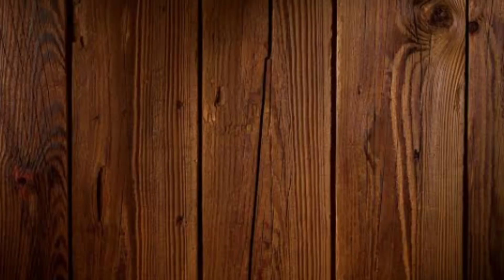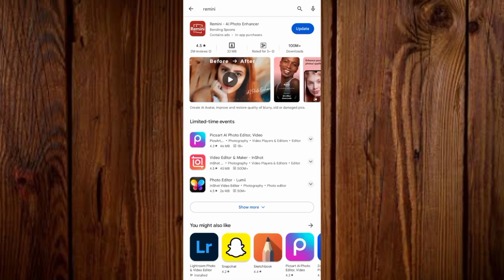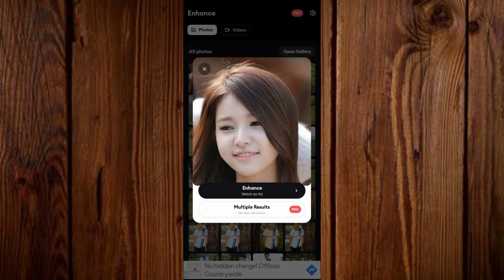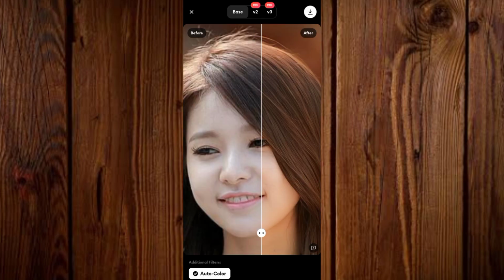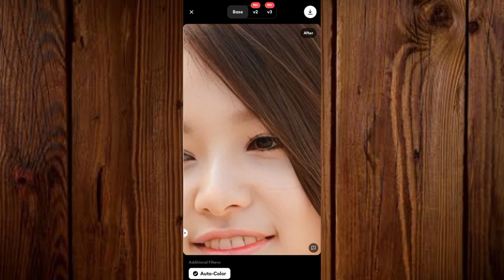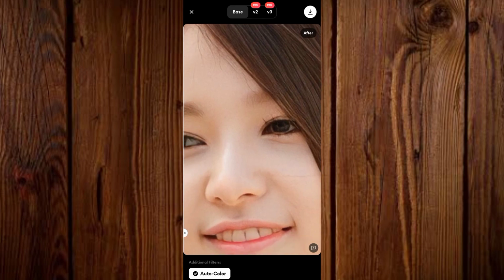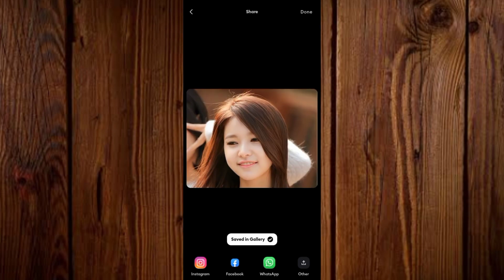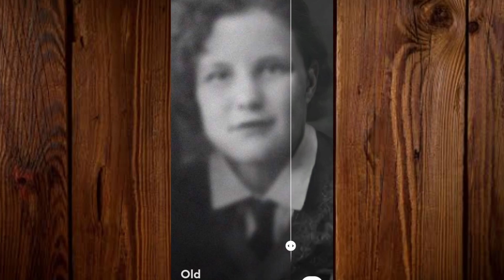Take Your Photos to the Next Level: Remini Enhancer Tutorial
Title: "Take Your Photos to the Next Level: Remini Enhancer Tutorial"

Introduction:
"Hello, everyone! Today, I have an exciting tutorial for you all. We'll be exploring the amazing features of the Remini Enhancer app, which can take your photos to the next level. Whether you're a professional photographer or just someone who loves capturing memories, this app will help you enhance your photos like never before. So, let's dive right in!"

Step 1: Download and Install Remini Enhancer
"The first step is to download and install the Remini Enhancer app on your mobile device. It's available for both iOS and Android, and you can find it in the App Store or Google Play Store. Once the app is installed, open it up, and we can get started."

Step 2: Importing Your Photos
"Now that we have Remini Enhancer open, it's time to import our photos. You can choose photos from your device's gallery or even import them directly from your social media accounts. Simply tap on the 'Import' button, select the desired photos, and let the app work its magic."

Step 3: Choosing Enhancement Options
"After importing your photos, you'll see a range of enhancement options provided by Remini Enhancer. These options include AI Enhancement, HD Restoration, Colorization, and more. Each option is designed to improve different aspects of your photo. Experiment with them to find the perfect enhancement for your image."

Step 4: Applying Enhancements
"To apply the enhancements, simply select the desired option and let Remini Enhancer process your photo. Depending on the complexity of the enhancement and the size of your photo, it may take a few seconds to a minute. Once the enhancement is complete, you'll see a side-by-side comparison of the original and enhanced versions of your photo."

Step 5: Fine-Tuning the Enhancements
"After applying the enhancements, you might want to fine-tune the settings to achieve the desired look. Remini Enhancer provides sliders and adjustment tools for each enhancement option, allowing you to customize the level of enhancement. Play around with these tools until you're satisfied with the result."

Step 6: Saving and Sharing
"Now that you have beautifully enhanced photos, it's time to save and share them. Remini Enhancer allows you to save the enhanced version of your photo directly to your device's gallery. You can also share your masterpiece on social media platforms like Instagram, Facebook, or Twitter to impress your friends and followers."

Conclusion:
"There you have it, folks! With Remini Enhancer, you can effortlessly take your photos to the next level. The app's powerful AI algorithms and advanced enhancement options make it a must-have tool for any photography enthusiast. I hope this tutorial was helpful to you, and I can't wait to see the incredible photos you create using Remini Enhancer.